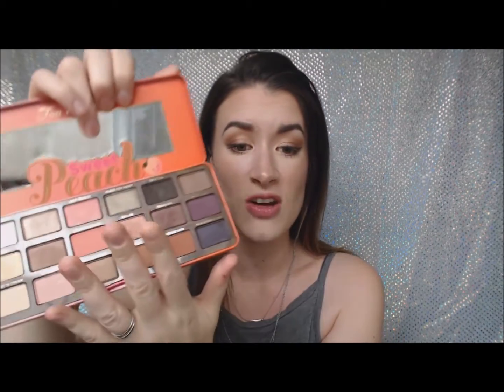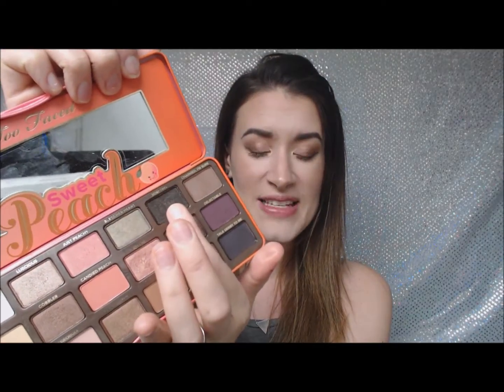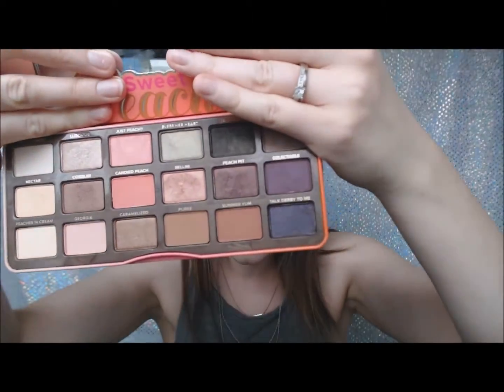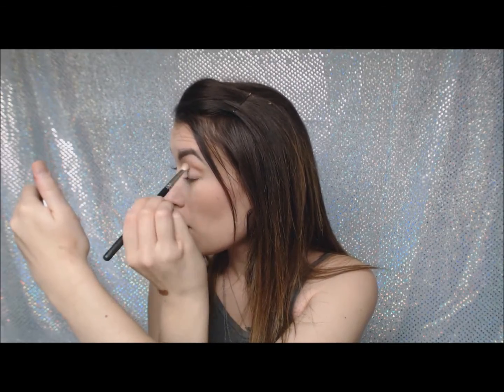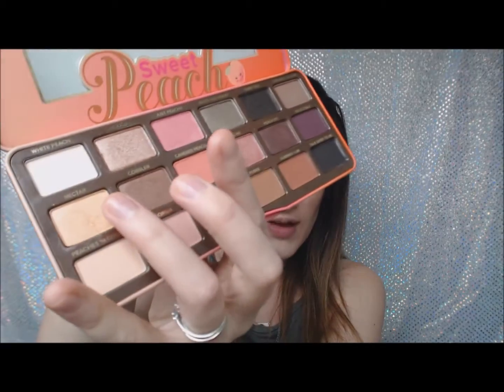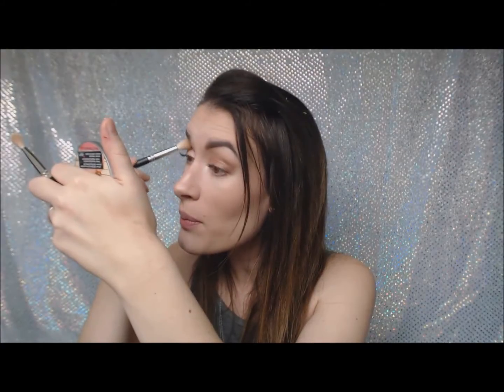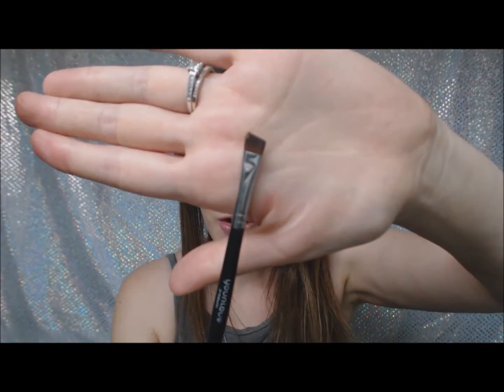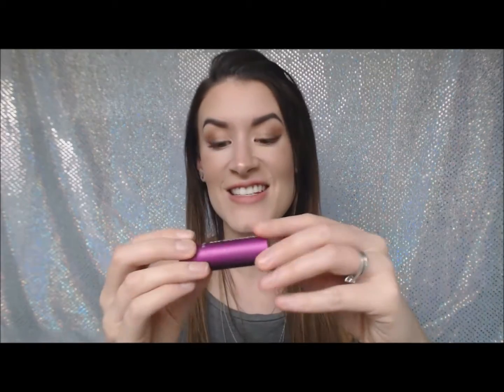Sweet Peach One Palette Challenge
Hey hey sweet people!
Todays video features  the Too Faced Sweet Peach Palette for EVERYTHING but my base makeup.

Much love
Jojo

Extra products used mentioned below:

Foundation: Chi Chi Fabulous and Flawless
Concealer: Collection Last Perfection
Setting Powder/ highlight powder: Younique Mineral Pressed Powder
Brow Setter: Younique Brow Gel in Medium
Mascara: Chi chi 3D Magic
Lip Balm: Younique Lip Bon Bon Red Velvet Cake

Brushes Used:
XO Beauty Flat Top Kabuki Brush
XO Beauty Powder Brush
XO Beauty Bronzer Brush
XO Beauty Dense Fiber Brush
XO Beauty Firm Blender brush
Younique Deluxe Brush
Younique Crease Brush
XO Beauty Fluffy Blender brush.

I Will Be Ok (Ahlstrom Remix) - Aldenmark Niklasson [2010s Pop Music]